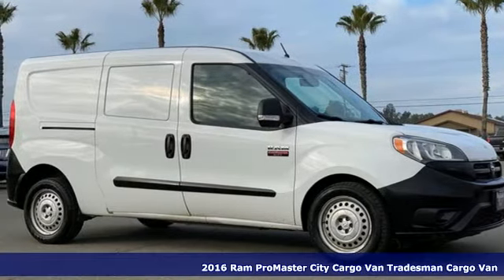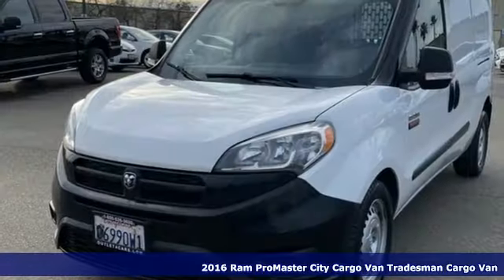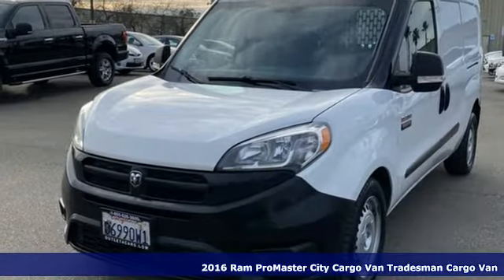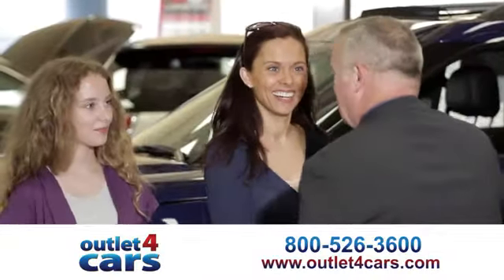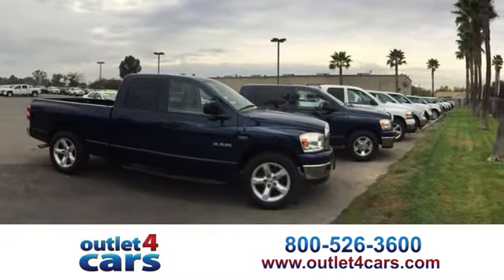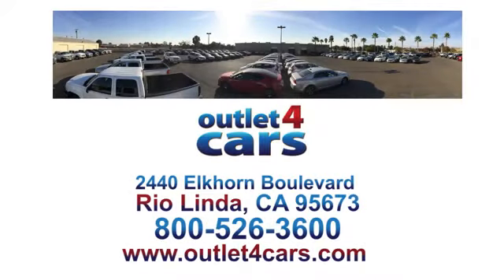2016 Ram ProMaster City Cargo Van Rio Linda N Sacramento, CA #25628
Year: 2016
Make: Ram
Model: ProMaster City Cargo Van
Trim: Tradesman
Engine: 2.4L 4 Cylinders
Transmission: Automatic
Color: Bright White
Interior: Black
Mileage: 157815
Stock #: 25628
VIN: ZFBERFAT9G6A97168
This car comes with free oil changes for your first year of ownership! WE BEAT ANY VALID CARMAX OFFERA FOR YOUR VEHICLE BY $500!!!

Address:
2440 Elkhorn Blvd